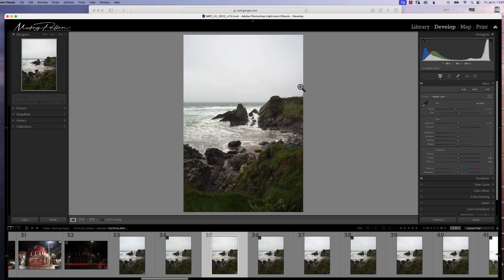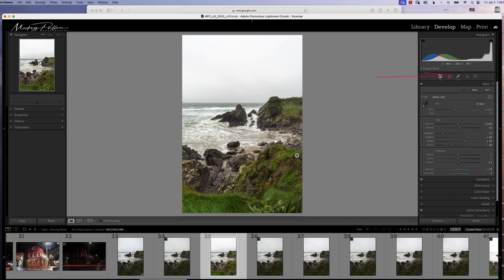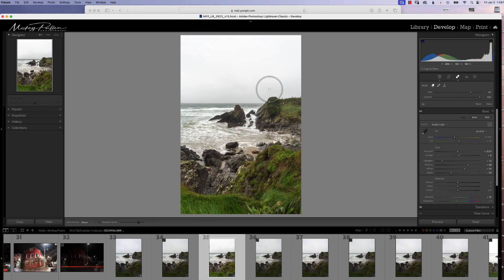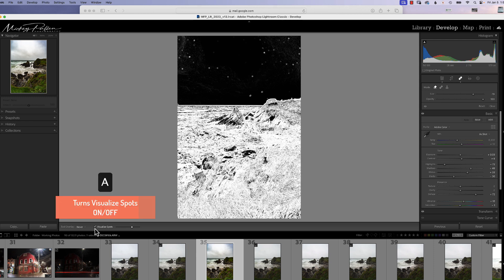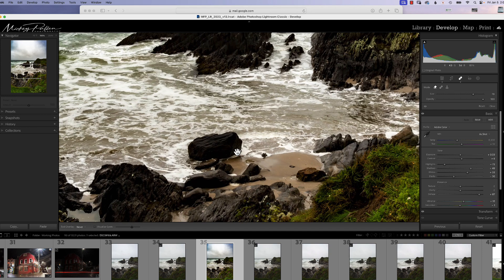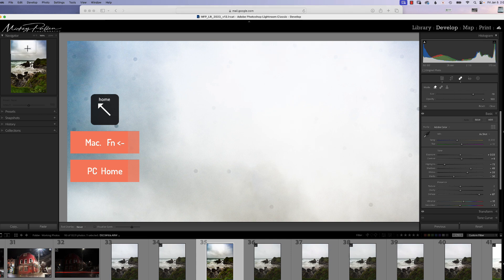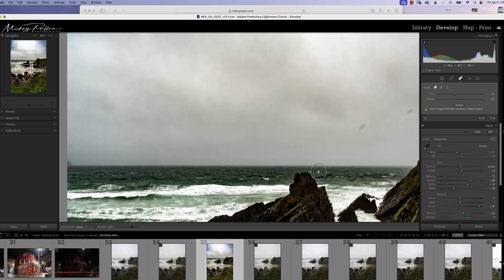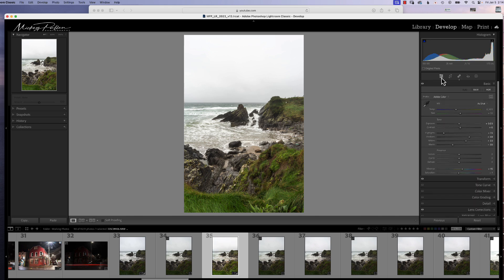Out You Damn Spots - Lightroom Spot Removal Tool Use and Options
I go through the various tools and methods to better identify spots in the Lightroom Healing Tab. I cover removal methods and shortcuts to speed the process along.